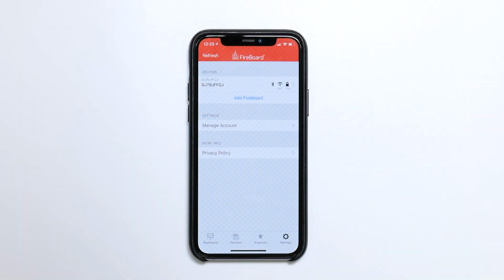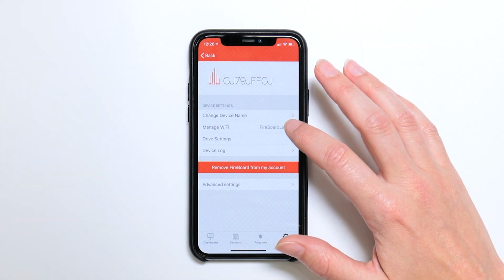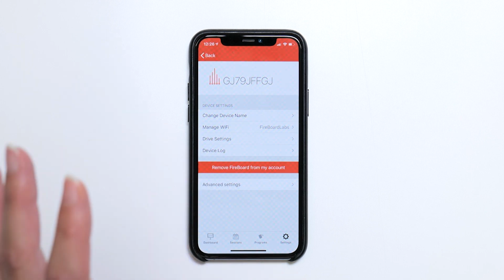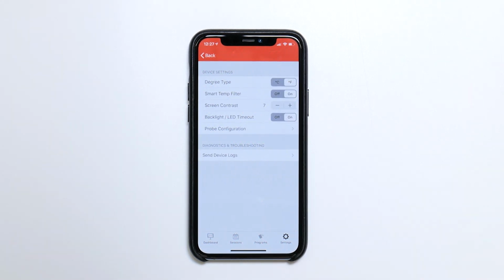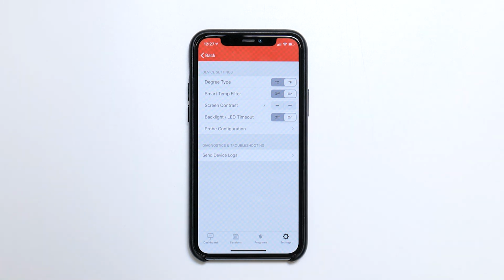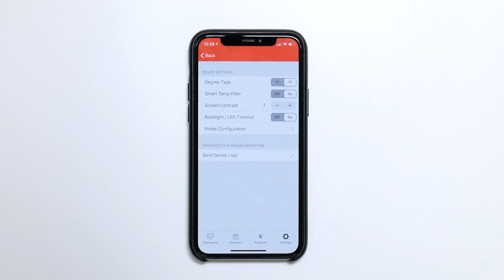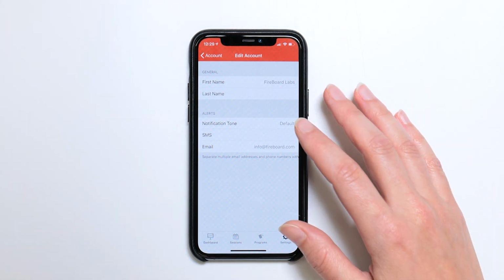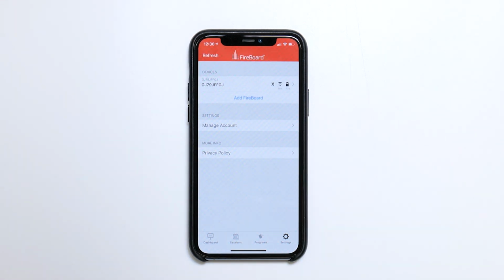FireBoard App: Settings Tab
Settings options in the FireBoard App.

0:26  Change Device Name
0:30 Manage Wifi
0:40 Drive Settings page (Drive Settings will be featured in another video)
0:48 Device Log
0:54 Remove FireBoard
1:10 Advanced Settings
1:14 Degree Type
1:17 Smart Temp Filter
1:24 Screen Contrast
1:30 Backlight/LED Timeout
1:45 Probe Configuration
1:57 Device Logs
2:10 Manage Account